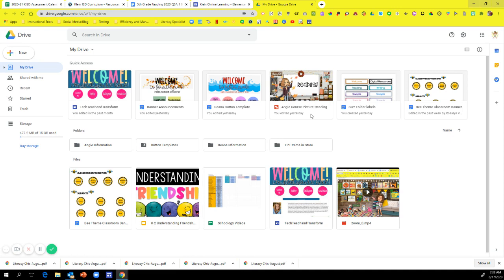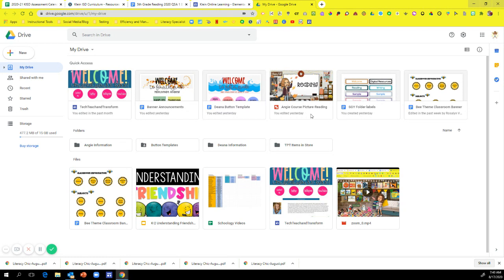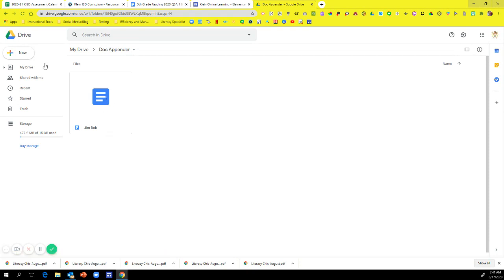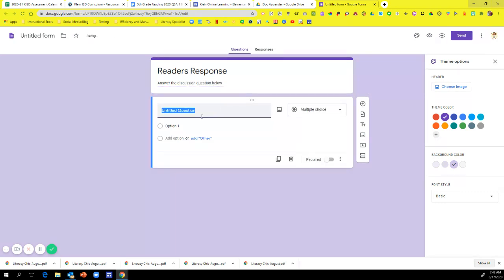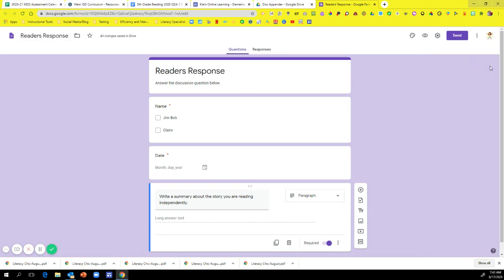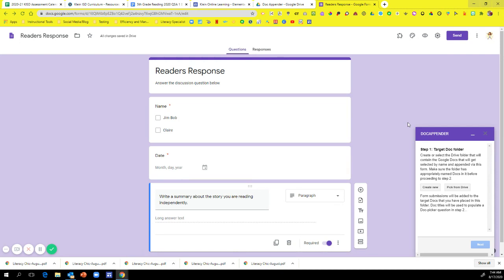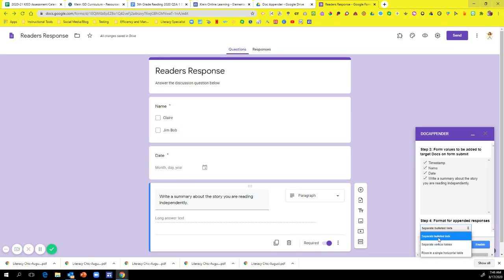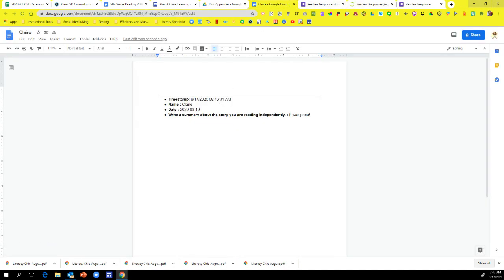Google Forms Doc Appender Add-On